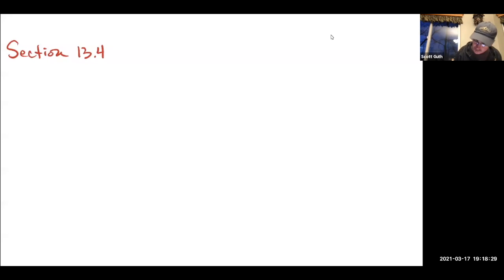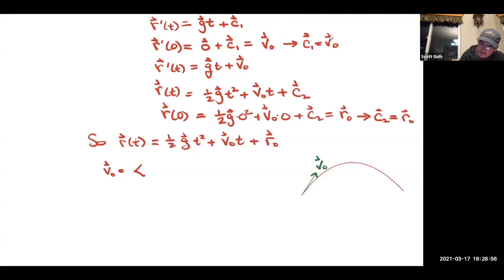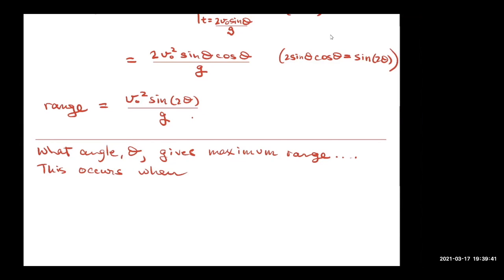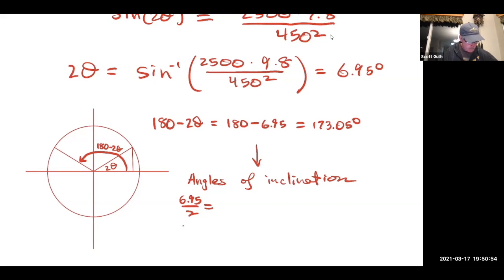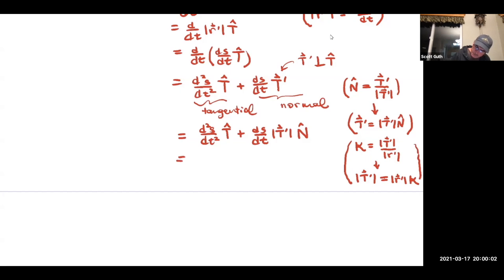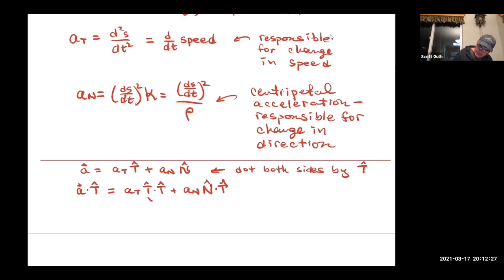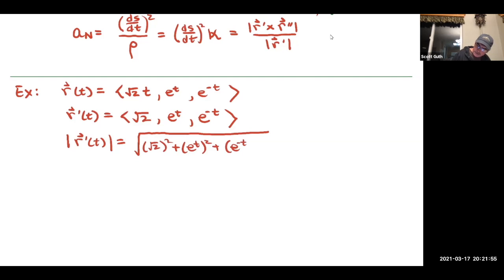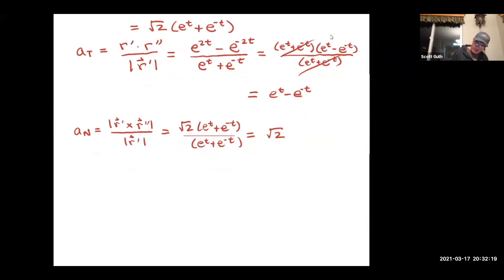Math 280 Section 13.4